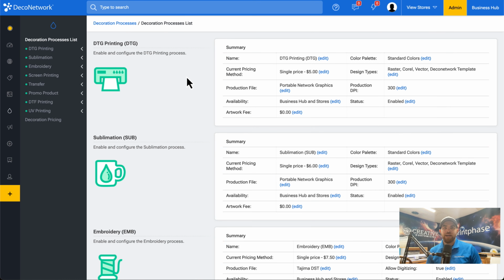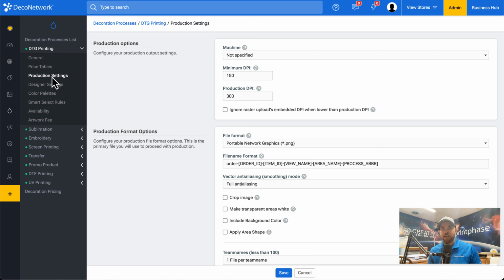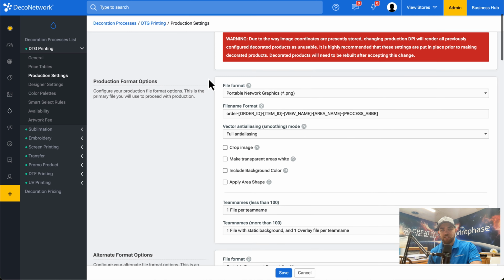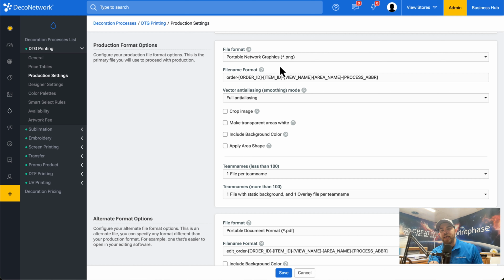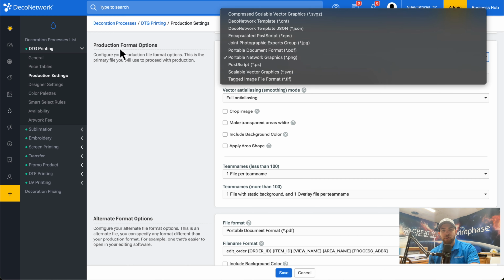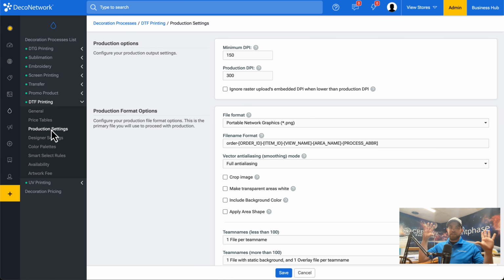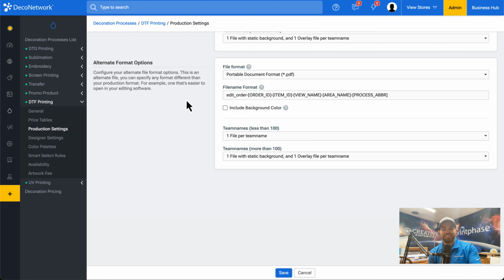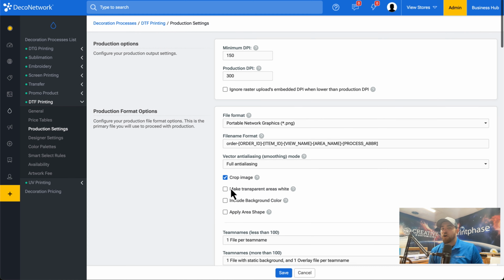How to Configure the Production File Output for a Decoration Process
In this DecoNetwork tutorial, you will learn how to configure the production file output for a decoration process.